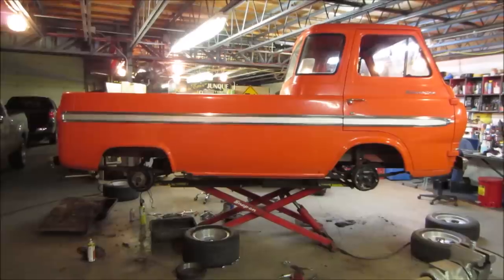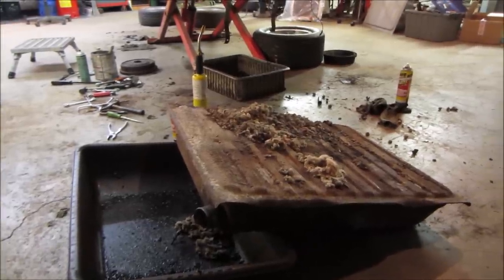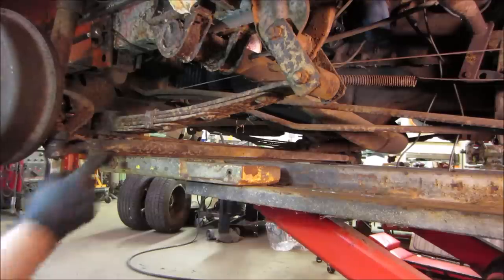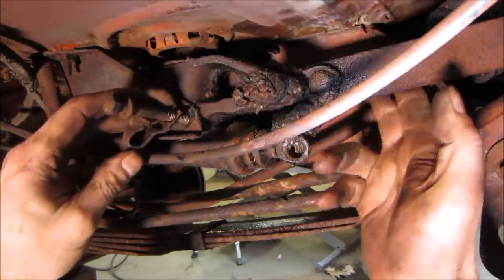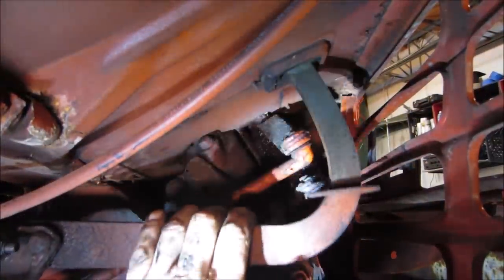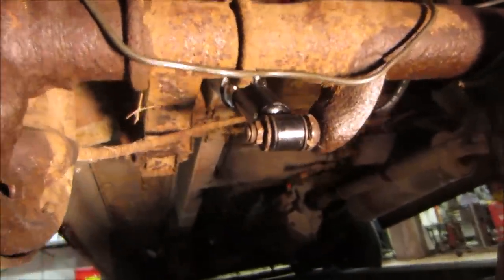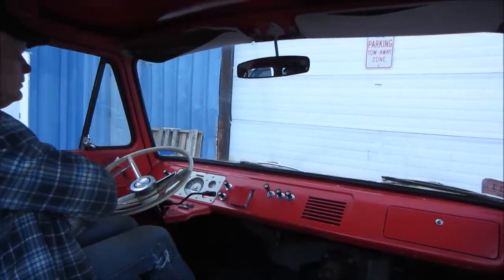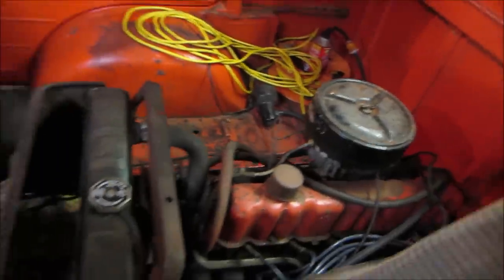Ratty 1965 Ford Econoline, Making It Stop Then Making it Go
this is the 5th video on bringing this 1965 ford econoline pickup back to life after sitting for a long time. lets replace the braking system bend the front end back. then keep the mag wheels from getting cut. after the work the work gets done lets take it out in the snow and have some fun.